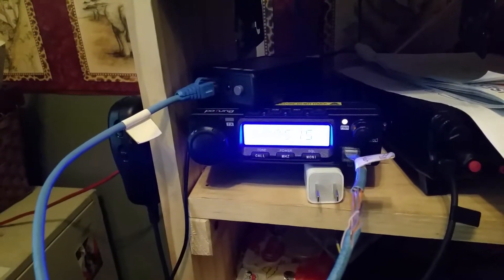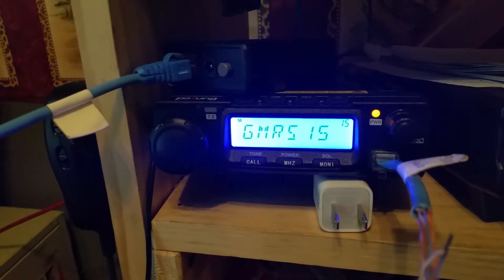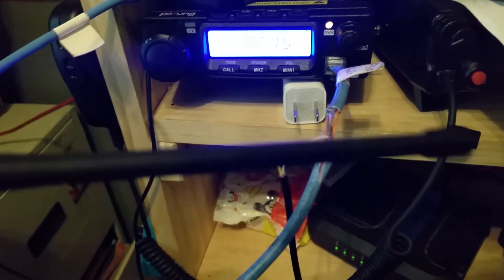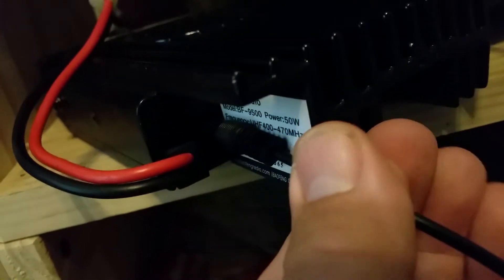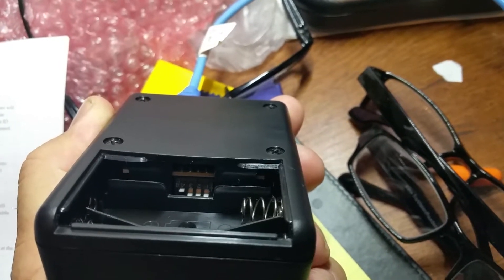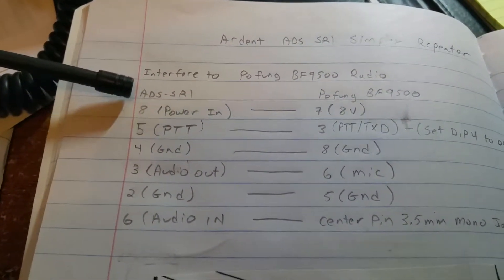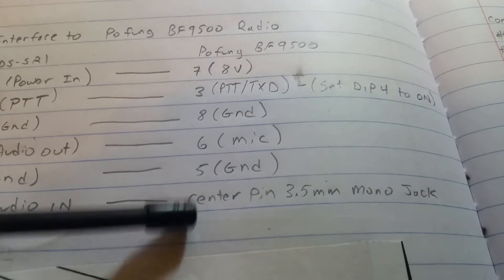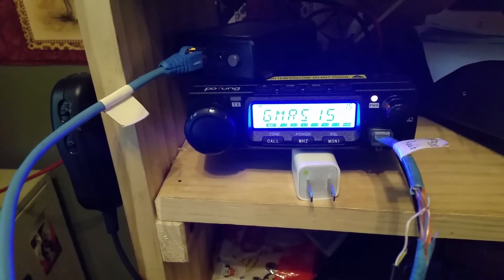Ardent ADS SR1 to Pofung BF-9500 Interface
How to interface the Pofung BF-9500 UHF radio to the Ardent ADS SR1 simplex repeater.  No manuals, trial and error to get this working.  Not aware of this info presented anywhere else.  Good Luck and Stay Safe.

Cables for sale